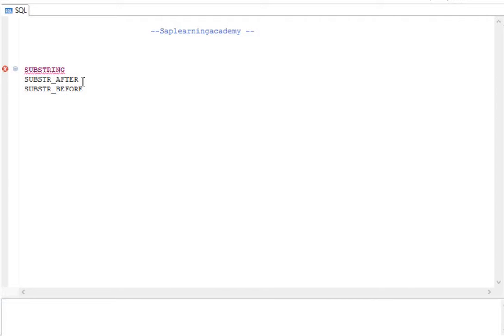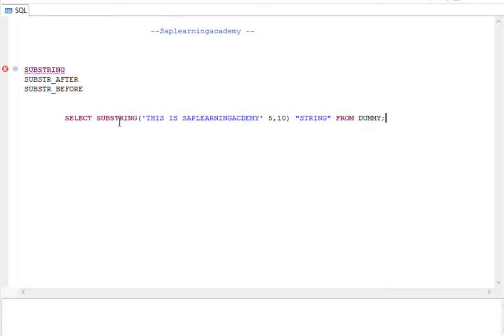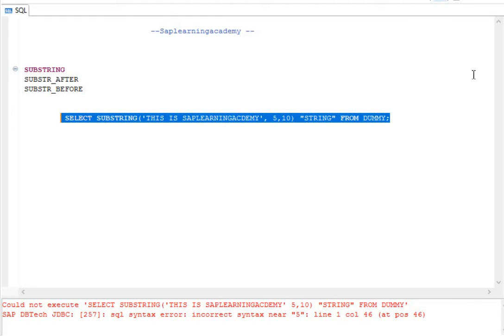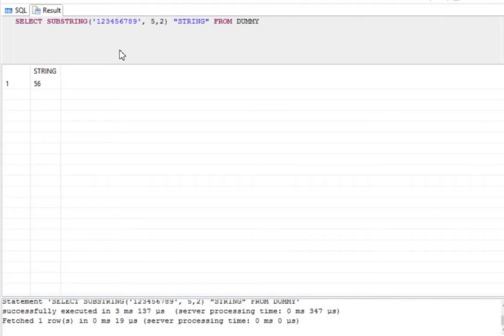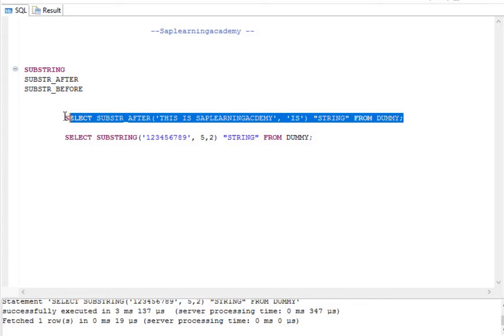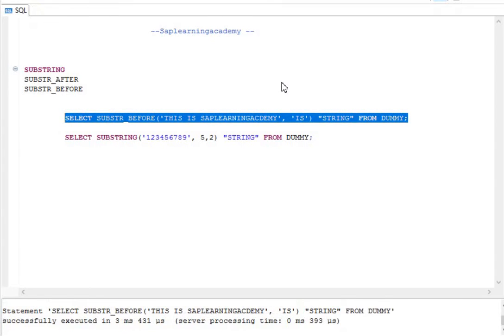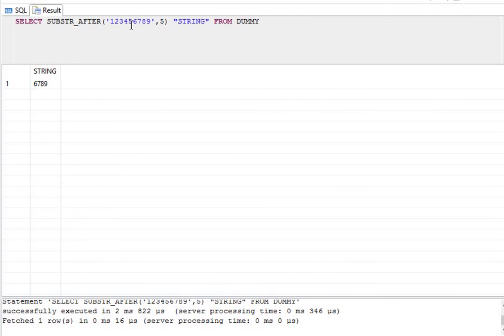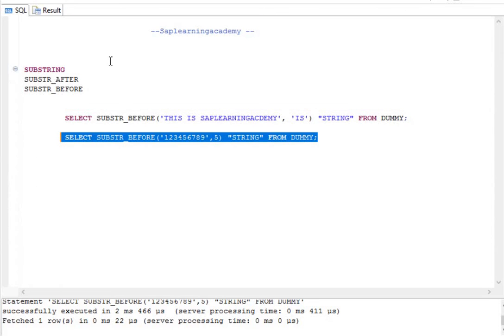SQL Tutorial - Substring function in SQL | Substr_after and Substr_before function in SQL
This is a tutorial on SQL function. In this tutorial we have discussed about substring function in SQL. Substr_after and Substr_before function in SQL.